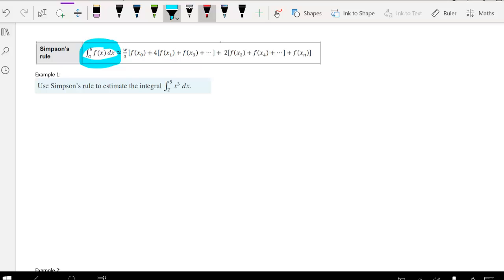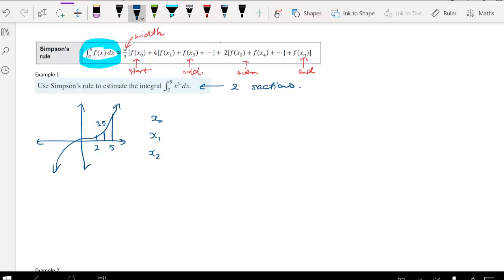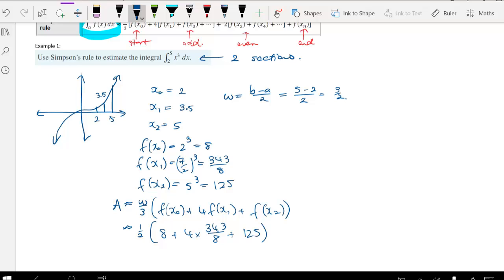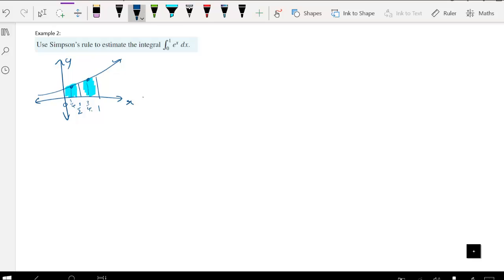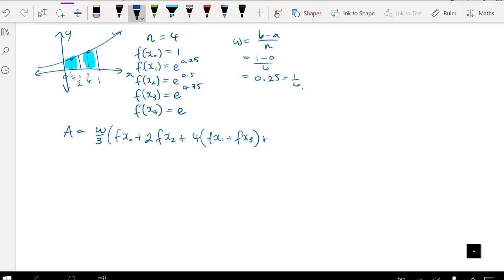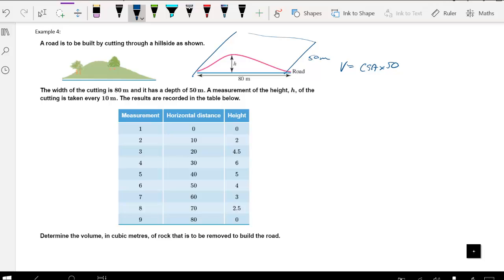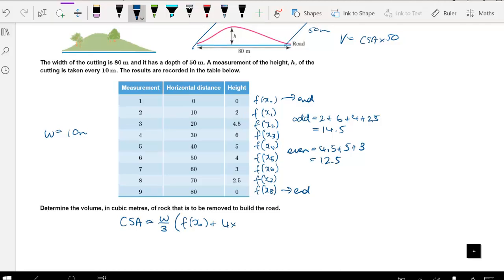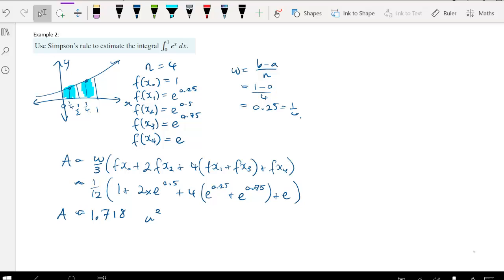SM Integral Calculus Lesson 19